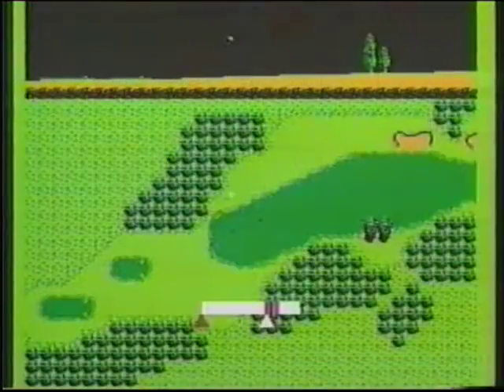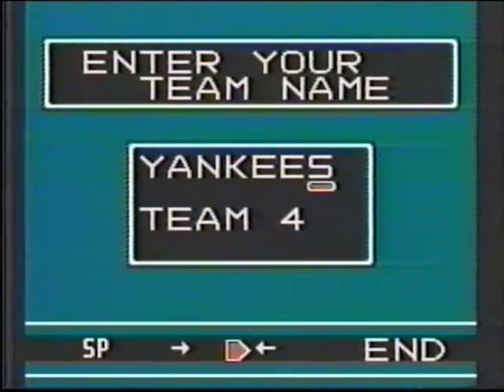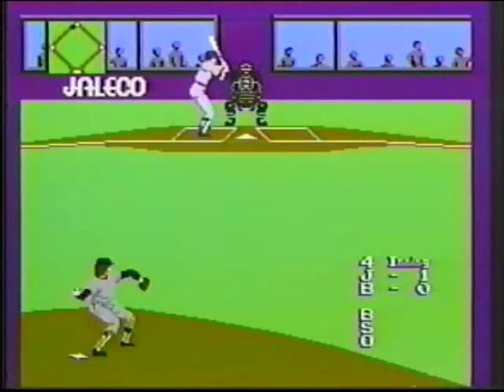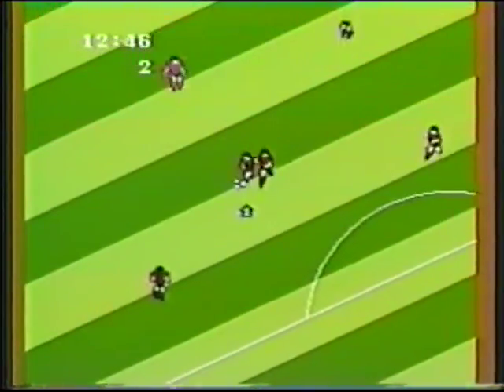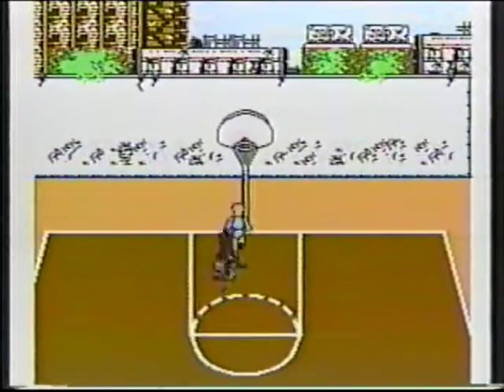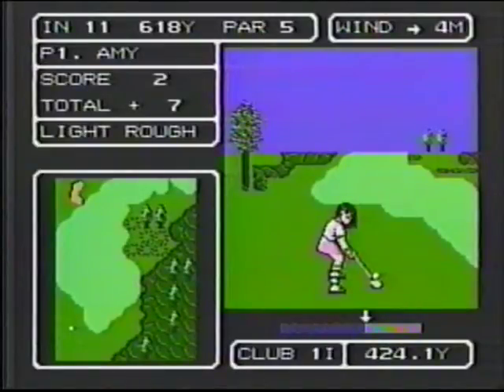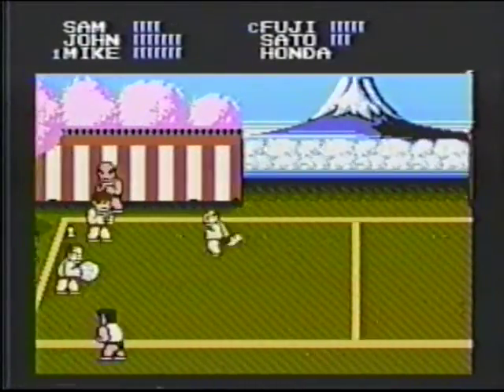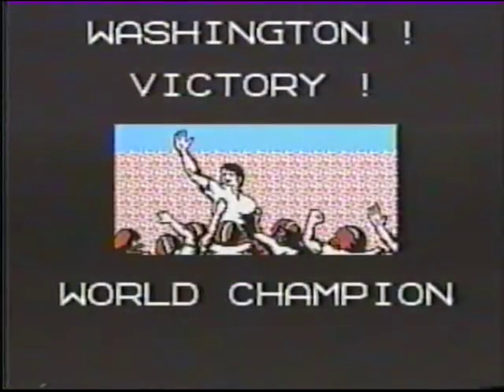Game Player's Gametape Vol 1 No 4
The 6th (numerically #4) in a line of VHS tapes from Game Player's Magazine.